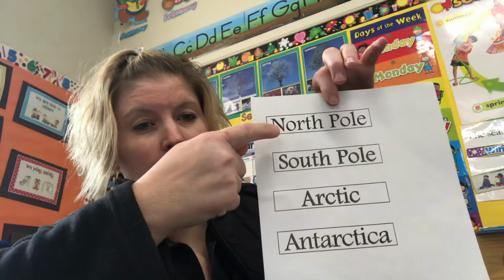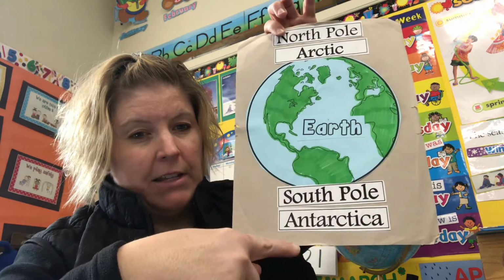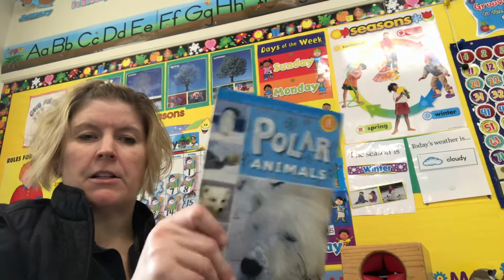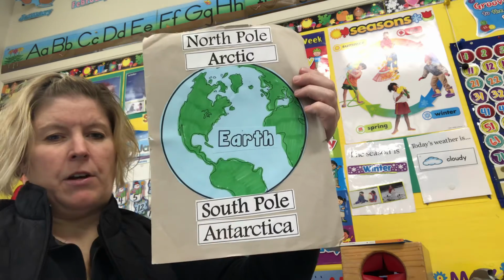Polar Animals🌎🐻‍❄️🦭🐧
Introduction to Polar Animals -this can go with the planet Earth project that was sent home.